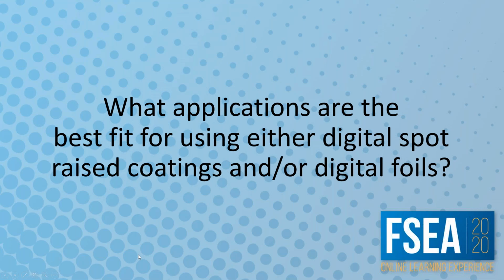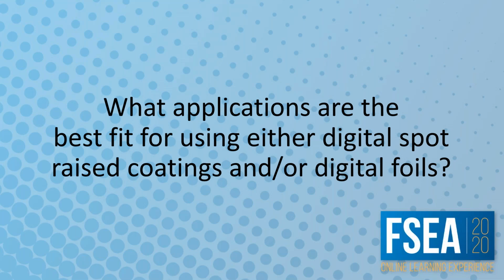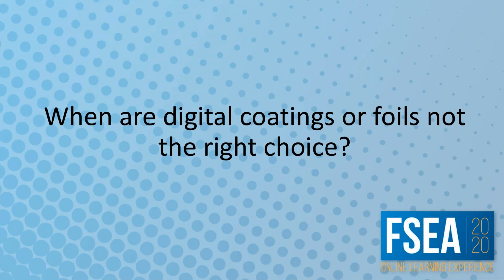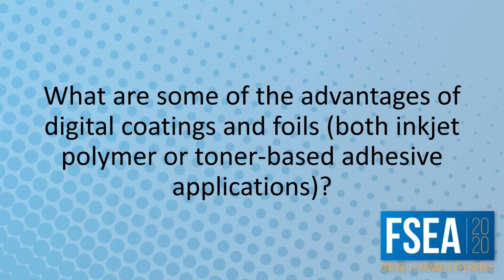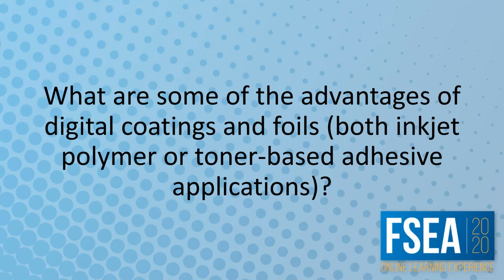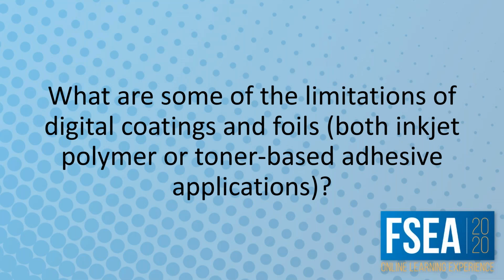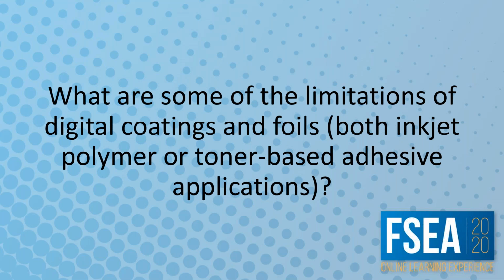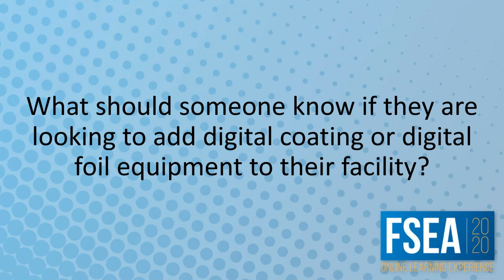Digital Decorating – Where Does it Fit and Where is It Going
Leaders: Rick Salinas, Duplo USA; Myron Werner, KURZ USA; Christine Yardley, Print Panther

In print embellishment, the industry buzz is focused on the use of digital foiling and digital spot and specialty coatings. In this workshop, the panelists will share where they have seen increased demand for the process, how they have marketed it and where they see the market for it in the future.